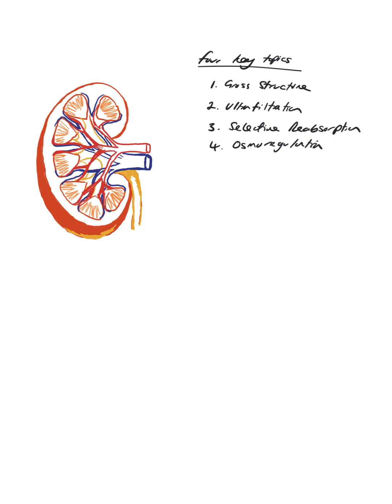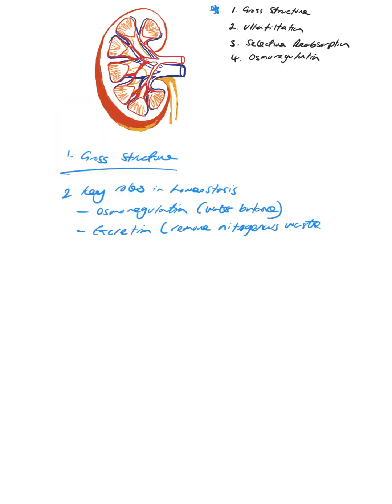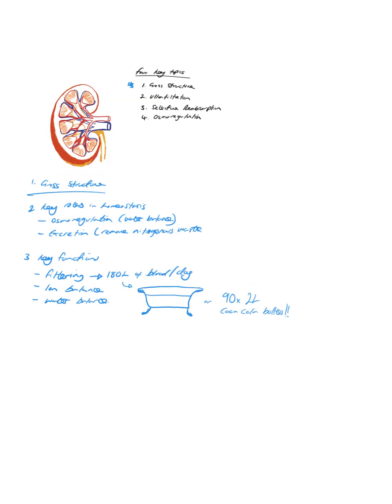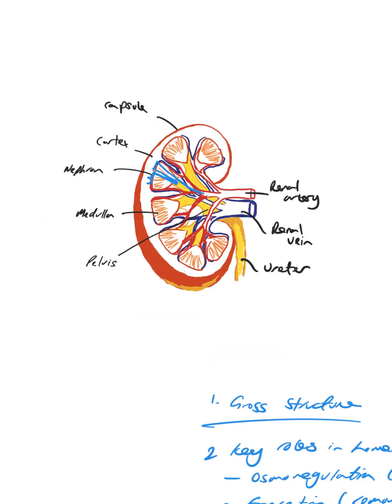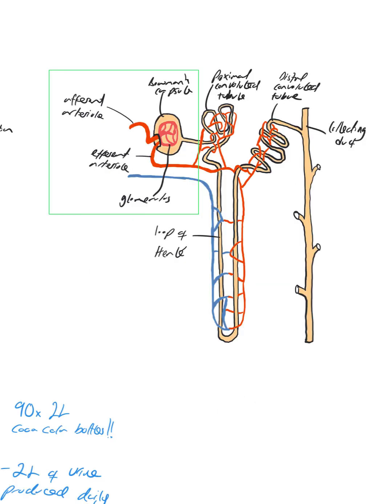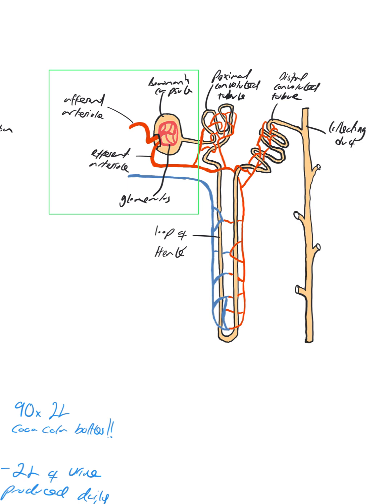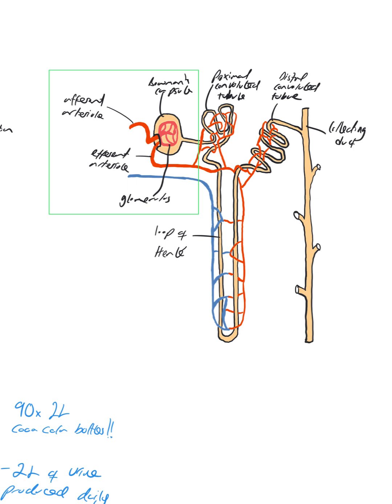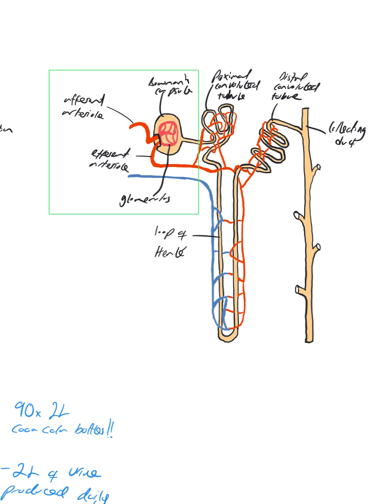GCSE and A level- Gross structure of kidney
A video explaining the gross structure of the Kidney. Can be used for both GCSE and A Level OCR A Biology speicifcation